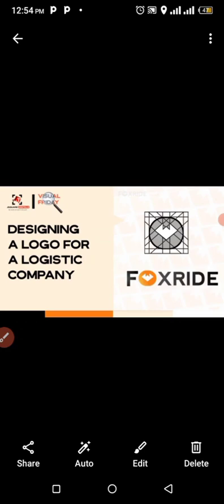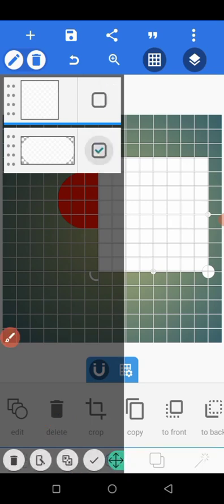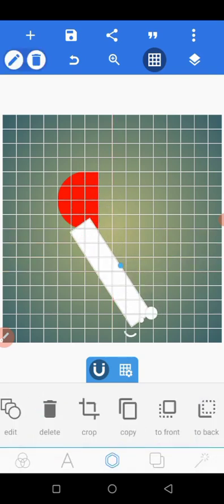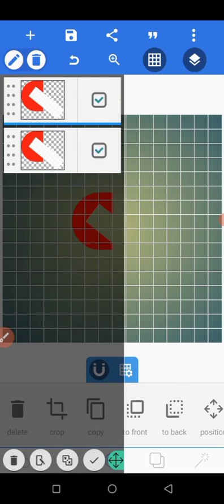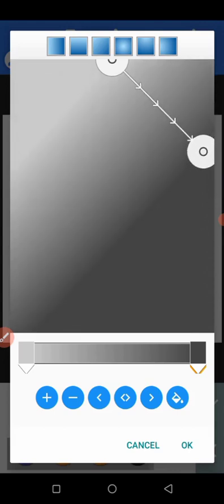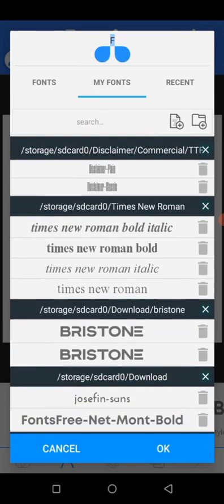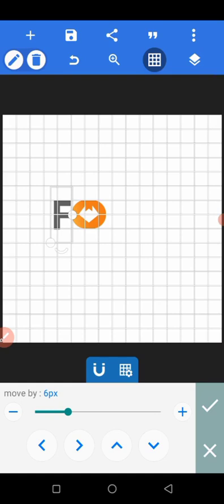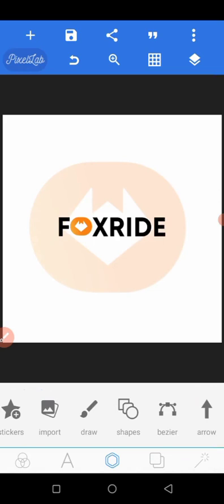Mobile Logo Design: Pixellab Tutorial for Logistics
In this video you're going to learn how to design a logo for a Logistic Company With Mobile Phone using Pixellab.

Reach out to Jsquare Digitals for Logo design service.